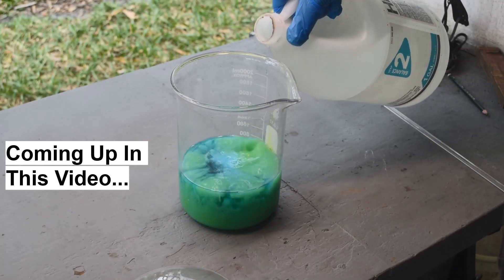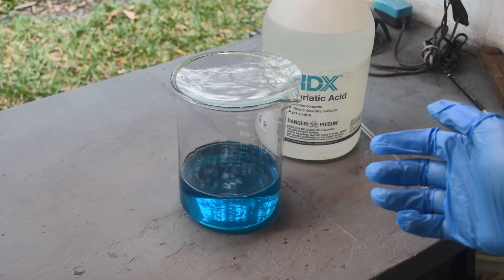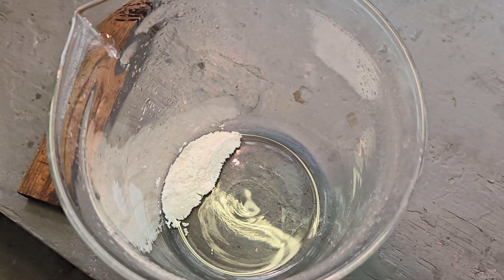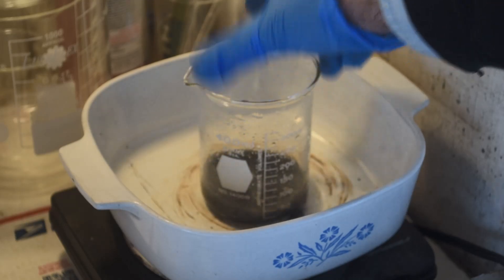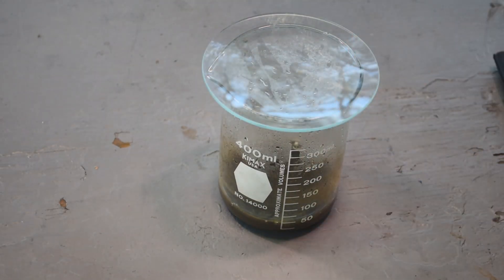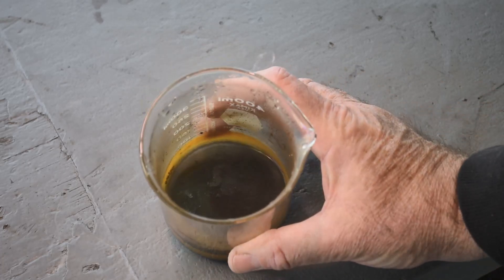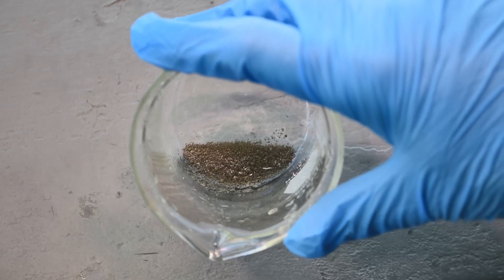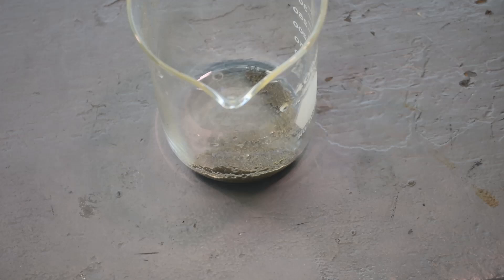Silver From Iron: Easy Silver Chloride Reduction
In this video I show off an easy and inexpensive method for converting silver chloride to silver metal that I discovered almost accidentally. I knew that zinc and aluminum could react with silver chloride to reduce it to metallic silver, but I didn't know iron could too, until I tried it. It works great.

Equipment Used In These Videos:
Dust Deputy Deluxe Cyclone Separator
Paint Stirrer Drill Attachment
Dual Powered Digital Pocket Scale 200g x 0.01g
3pcs Glass Graduated Beaker Set 500ml, 1000ml, 2000ml
GoPro HERO12 Black - Waterproof Action Camera
1 lb. Sodium Nitrate 99+% Pure
Digital Shipping Scale,Stainless Steel Panel
United Scientific Supplies Spot/Color Plate, 12 Wells
Leegol Electric 18 Lbs Vibratory Tumbler
24pcs 1"Bearing Balls 25.4mm Steel Ball
(25 Pack) 3/4" Inch Chrome Steel Bearing Balls
25 Qty 1/2" Inch (0.50") Precision Chrome Steel Bearing Balls
1 Stage HVAC Vacuum Pump 4.5cfm 1/3hp 110V
Plastic Strainer 6-Inch, Black
Plastic Squeeze Bottle - 2Pcs Wash Bottle 500ml 3ML
Plastic Transfer Pipettes
Nitrile-Vinyl Blend Exam Gloves, X-Large 100
Refining Precious Metal Wastes by C. M Hoke